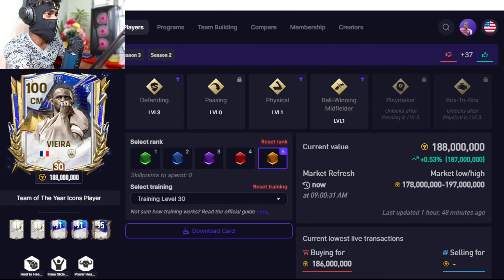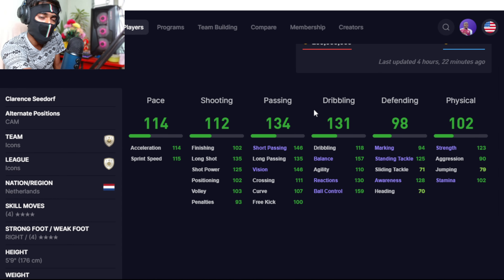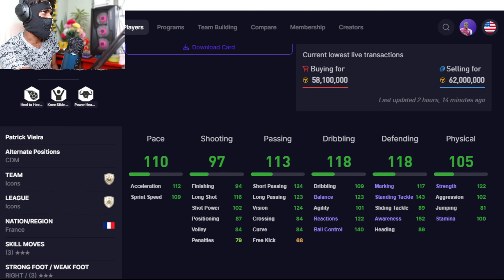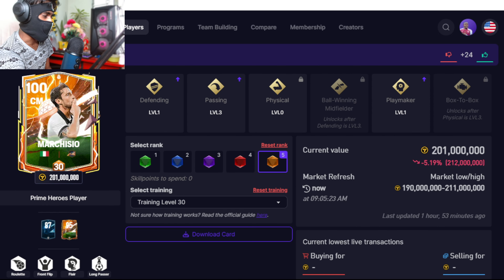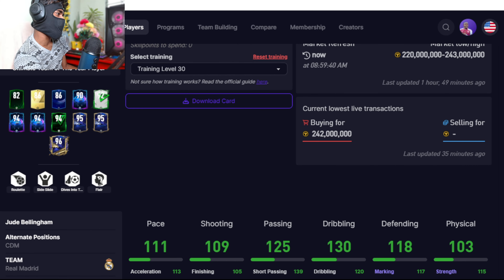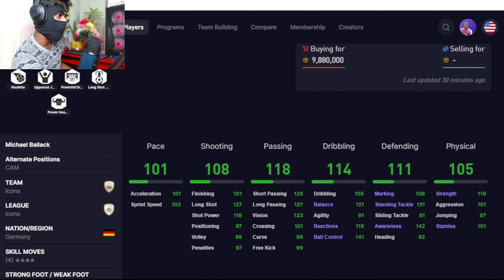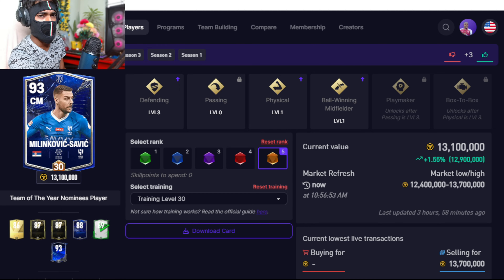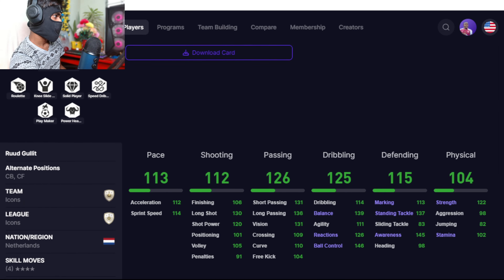Top 5 Best CM & Their Cheap Beasts Replacement in fcmobile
Follow My Other Social Media Platforms [ For More Content,  Reviews & Leaks and Occasional Live Streams ] 📸

1. Check Out FIFARenderz for Latest Ea Sports Fifa Mobile Updates, Leaks and Reset Time. VISIT NOW ⬇️

TOP 5 BEST CM
TOP 5 LIST FC MOBILE
BEST CM